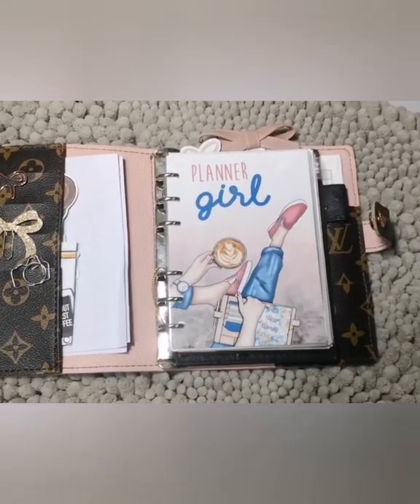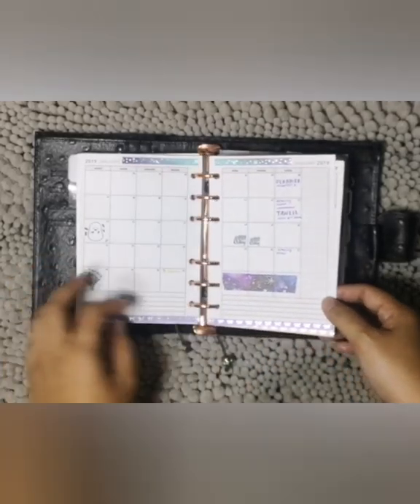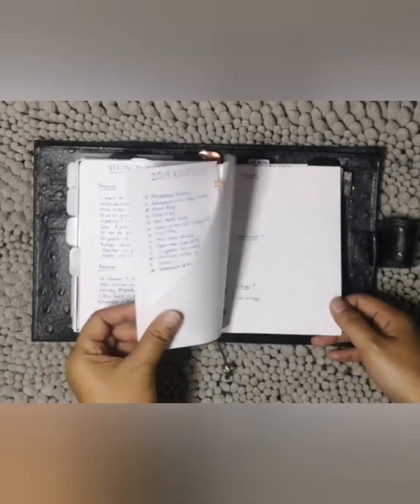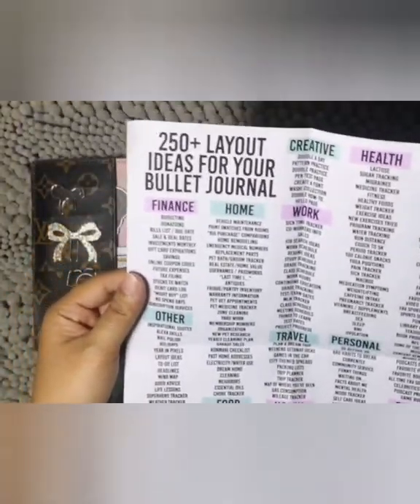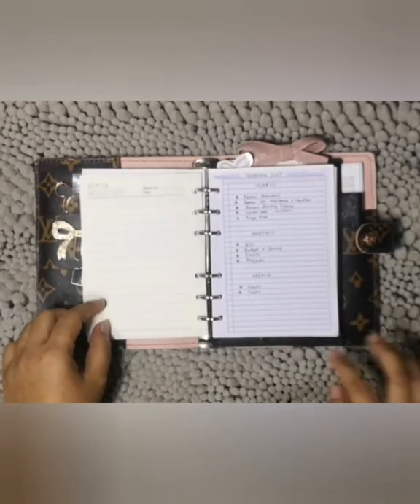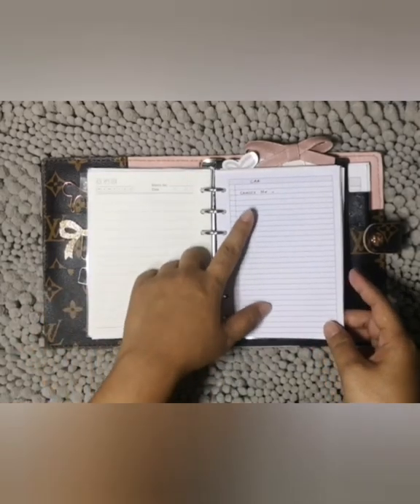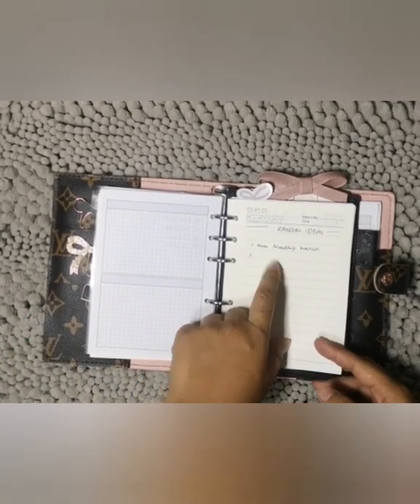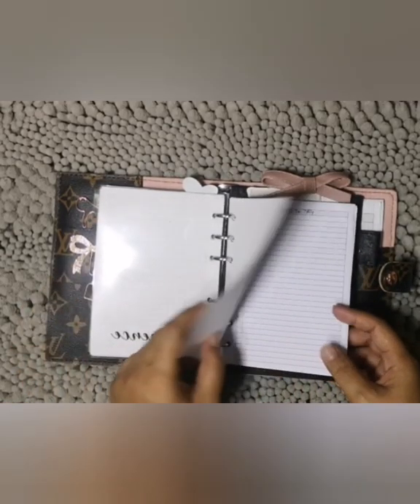A6 Rings as Reference Binder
A6 Rings by Lena (il_pirata_plans).
Dashboard by Deladean And Co.

Filmed on Huawei P20Pro
Edited with Youcut app.